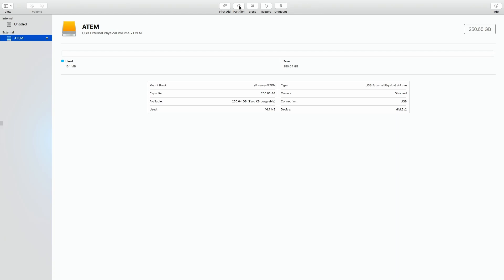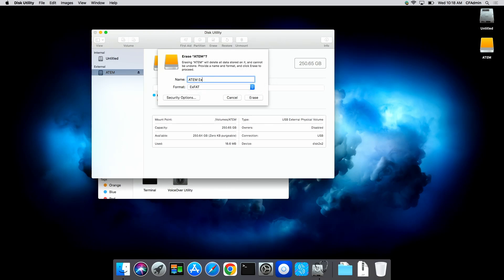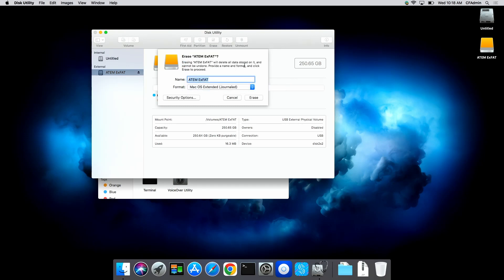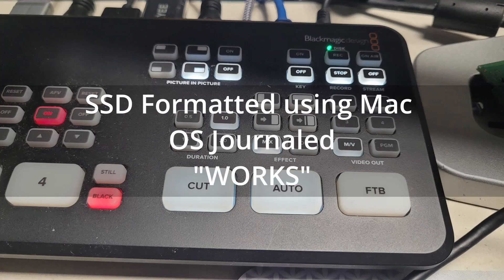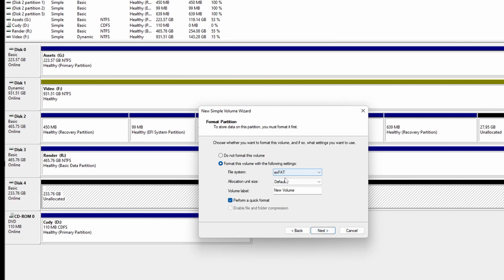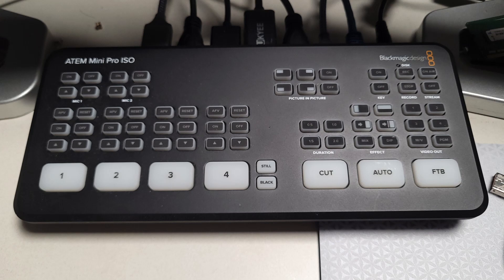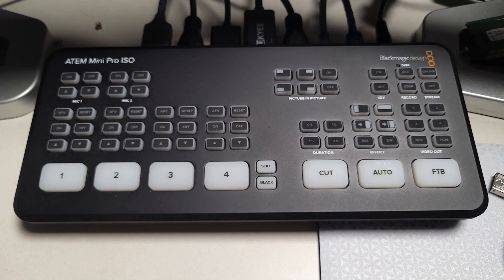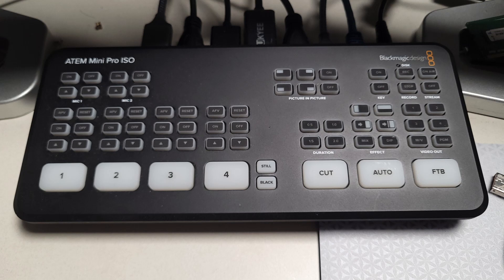Atem Mini Pro Iso - Formatting Drives for recording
How to format a drive that will work on the Atem Mini Pro Iso (Any Model), to be used for recording.